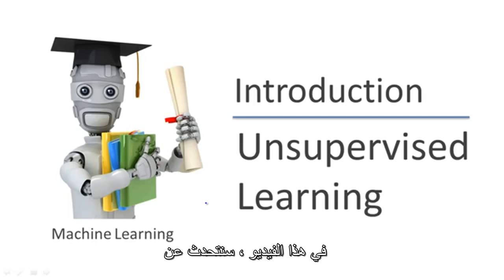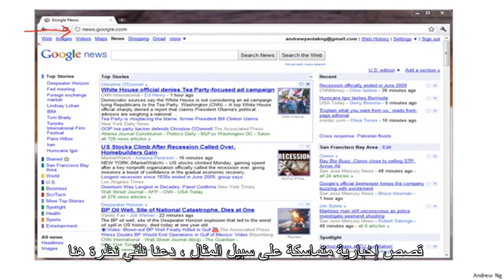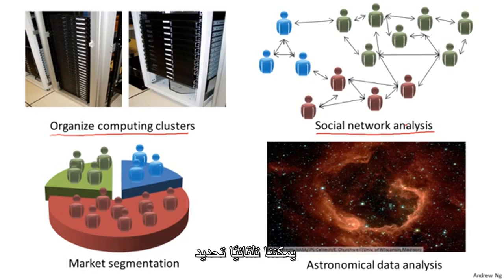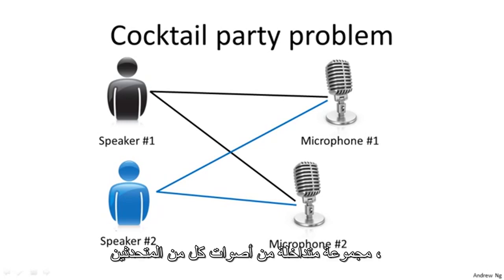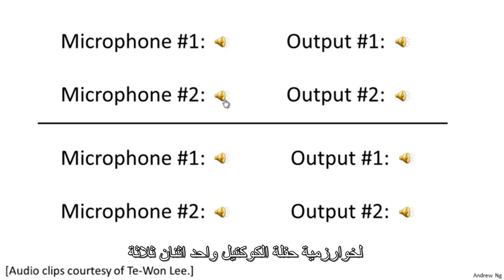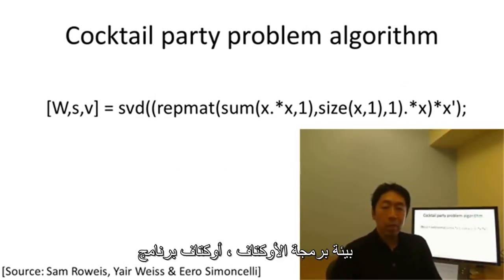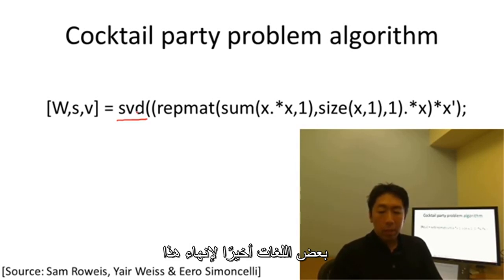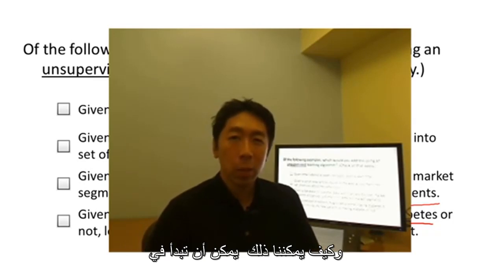Lecture 1.3 — Unsupervised Learning — [ Machine Learning | Andrew Ng ] مترجم بالعربي